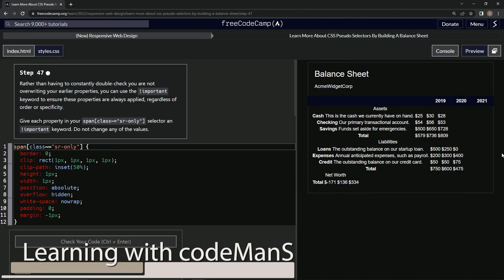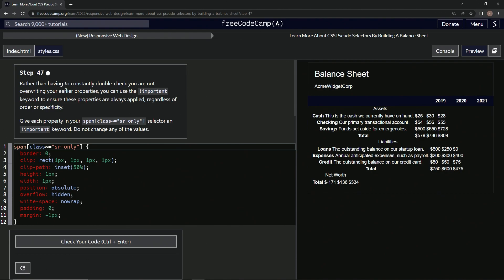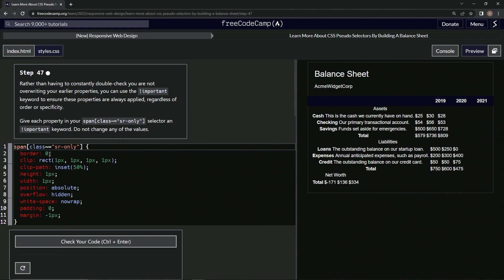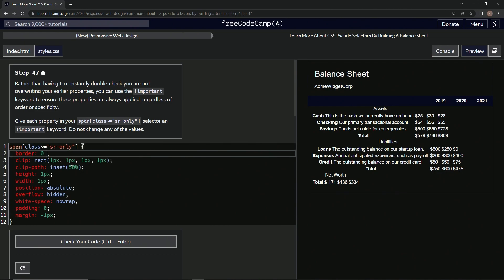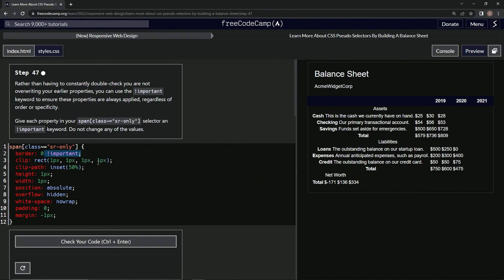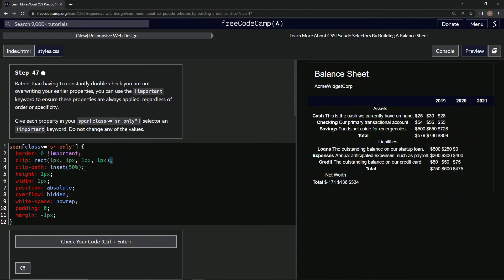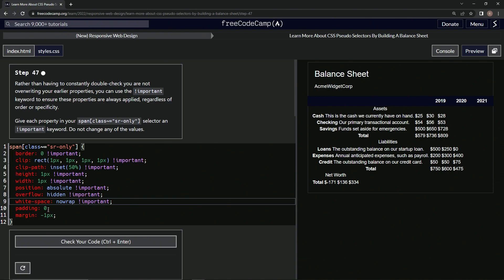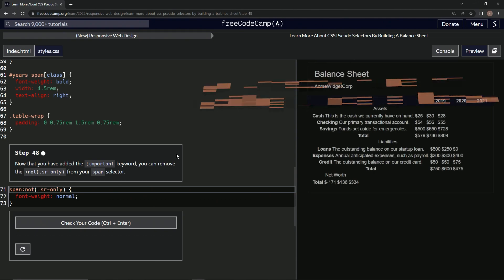✨ Learn HTML & CSS | FreeCodeCamp (New) Responsive Web Design 🖥️ - Build a Balance Sheet: Step 47 🔥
In this FreeCodeCamp lesson, we'll dive into the powerful !important keyword in CSS 💻. This keyword can be a lifesaver when you want to ensure that specific properties are always applied, regardless of order or specificity. No more worrying about accidentally overwriting your earlier properties! 😌

We'll apply the !important keyword to each property in the span[class~="sr-only"] selector without changing any of the values. This hands-on tutorial will help you gain a deeper understanding of how the !important keyword works and when to use it in your projects. Join us as we tackle this essential CSS concept step by step! 🚀